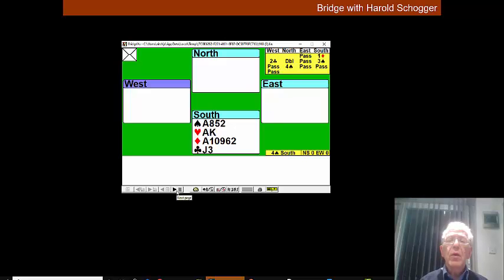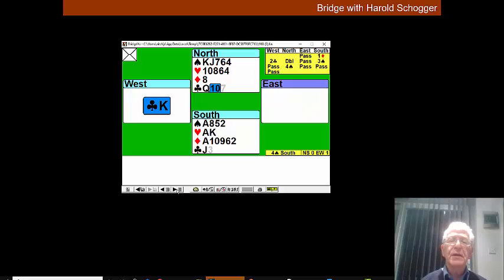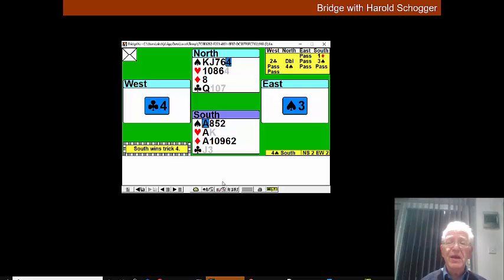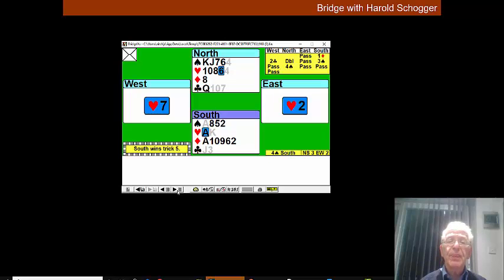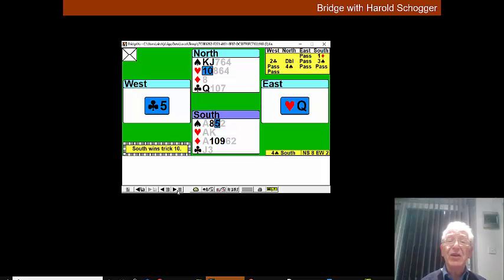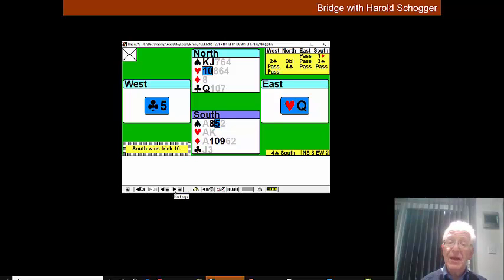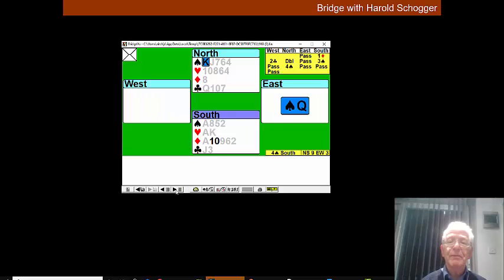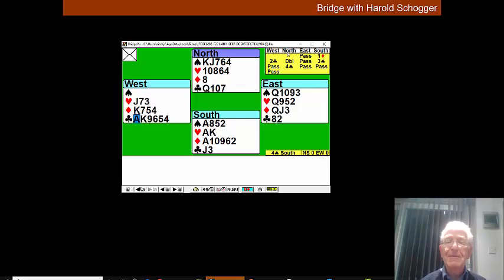918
answer to quiz of week 15th March 2020